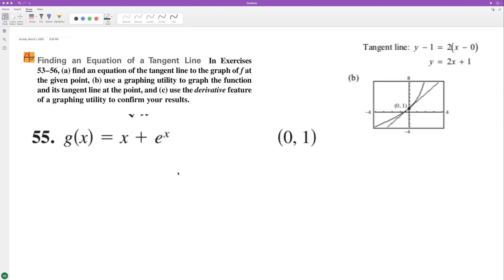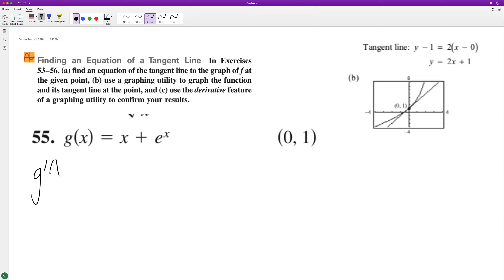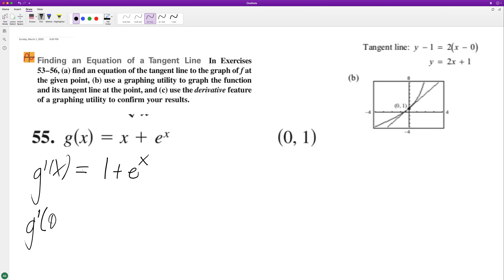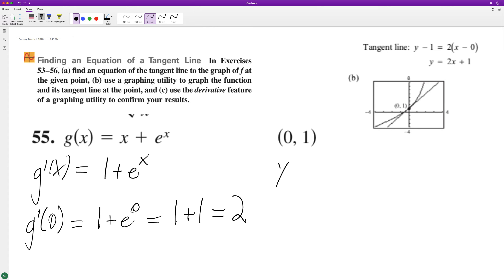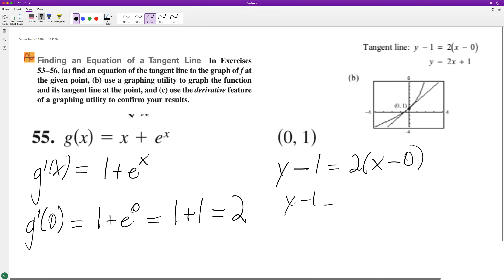g(x) = x+e^x, point: (0,1) find an equation of the tangent line to the graph